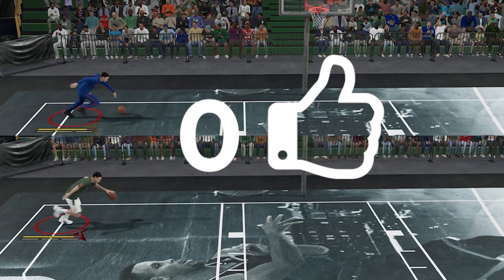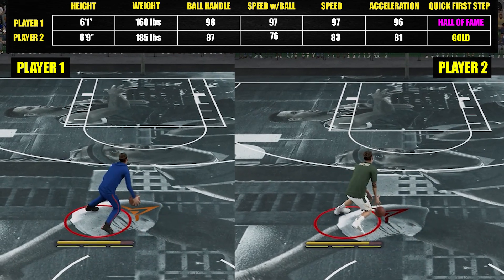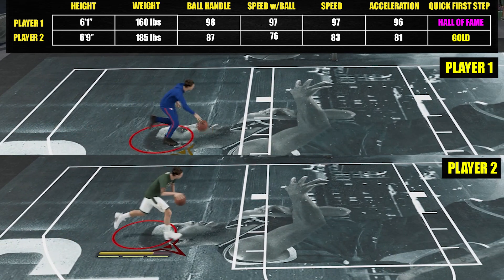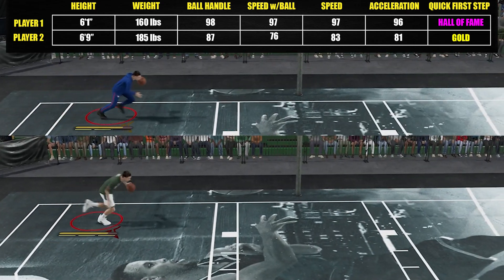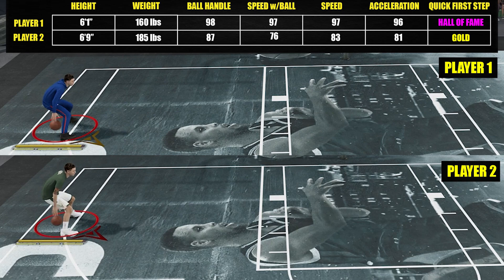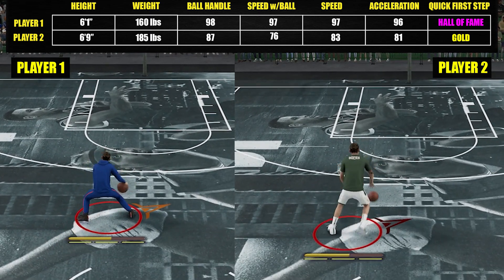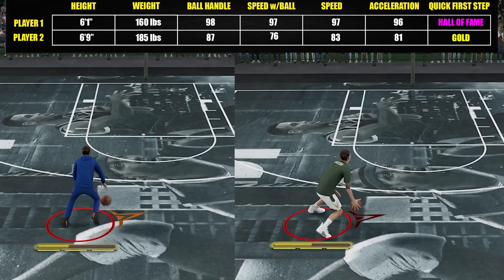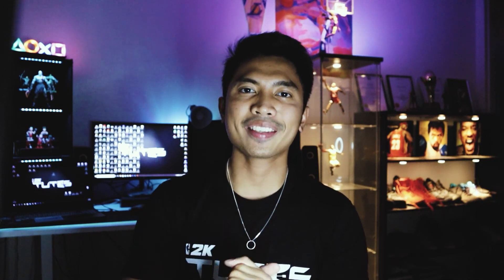6'9" vs 6"1 POINT GUARD speed test on NBA 2K23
6'9" vs 6"1 POINT GUARD speed TEST on NBA 2K23